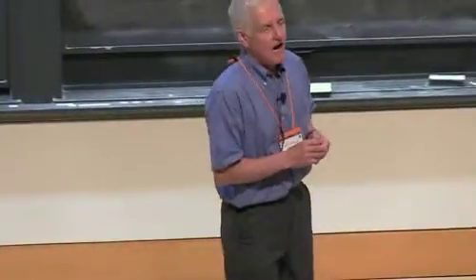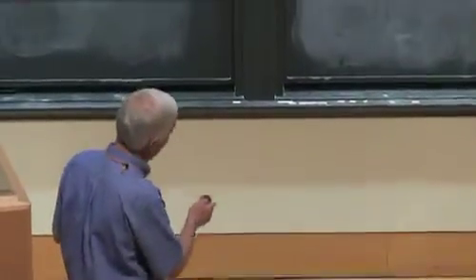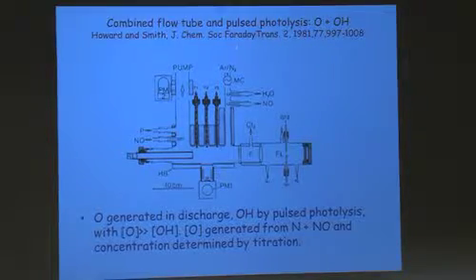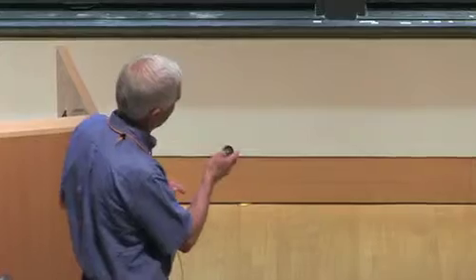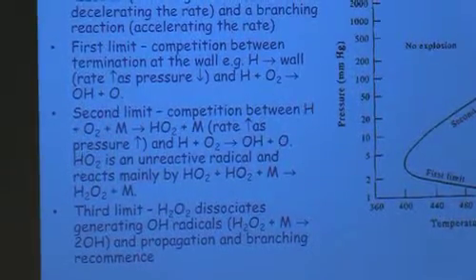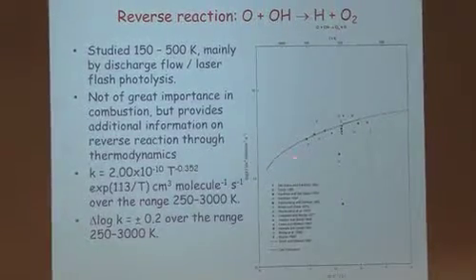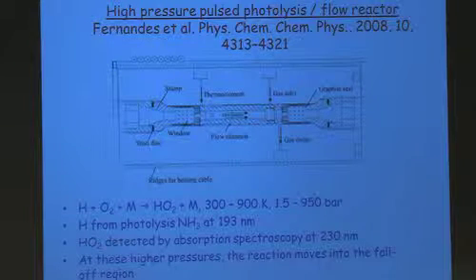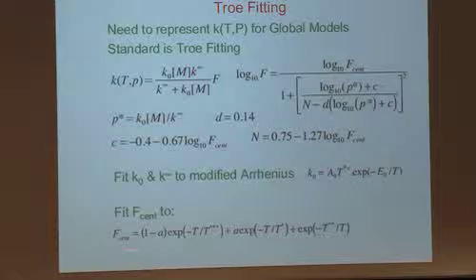CEFRC Combustion Chemistry Day 1 Part 3